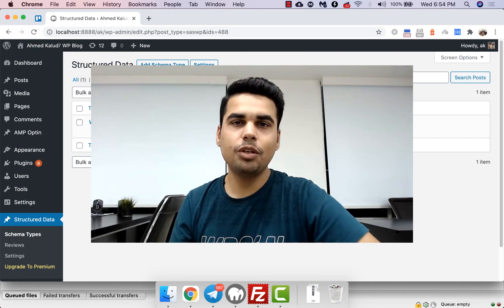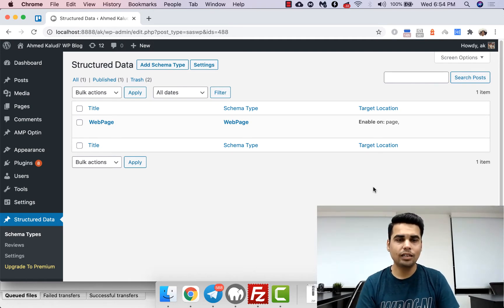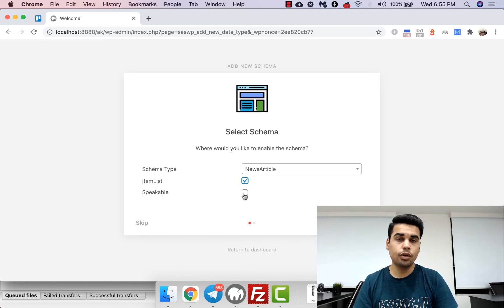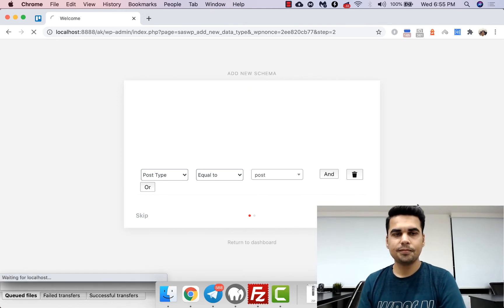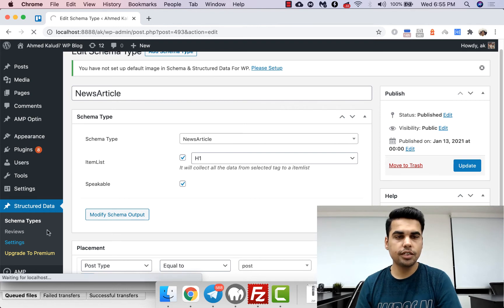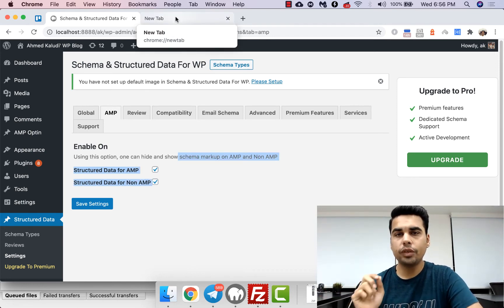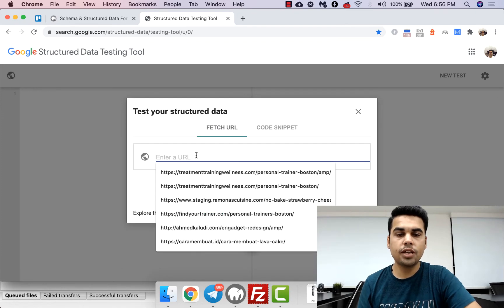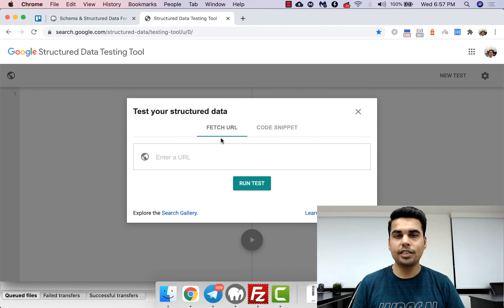How to setup NewsArticle Schema for News Publishers & Google News / Discover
We will be setting up a news schema using this plugin